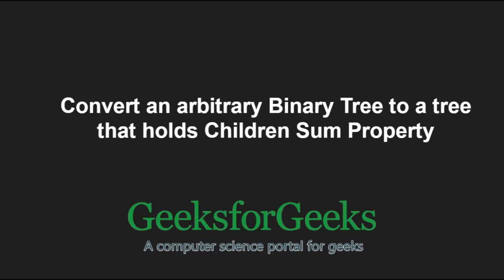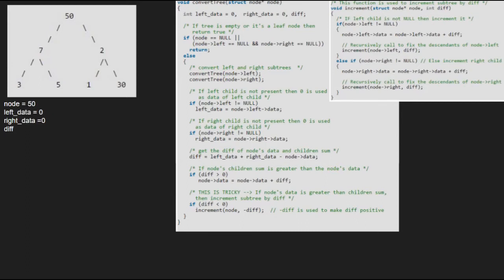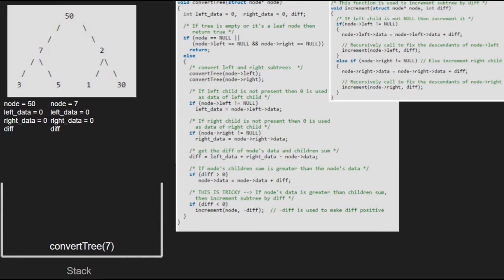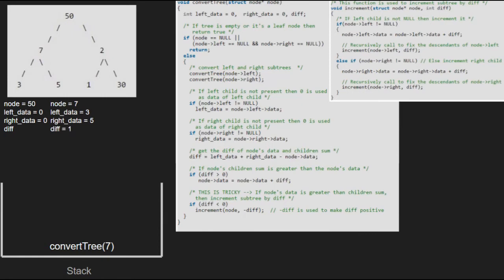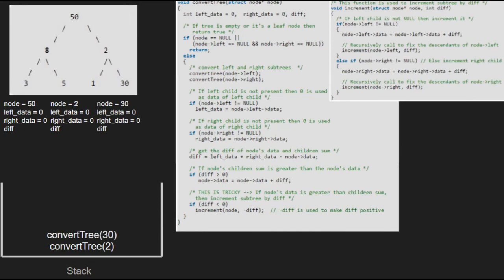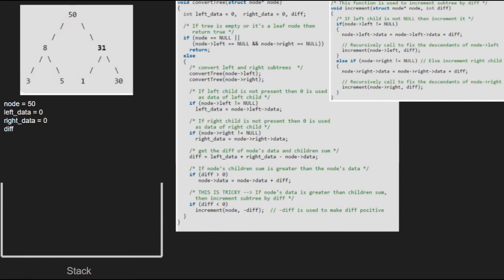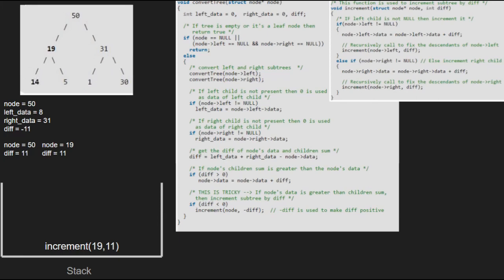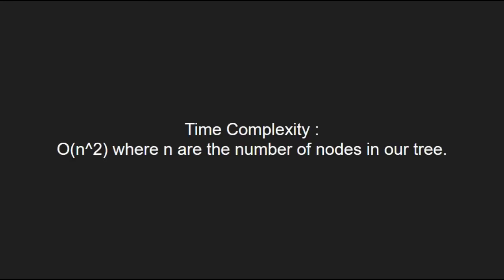Convert an arbitrary Binary Tree to a tree that holds Children Sum Property | GeeksforGeeks